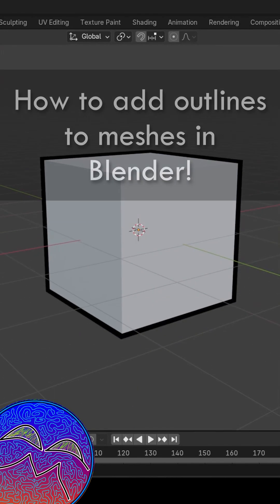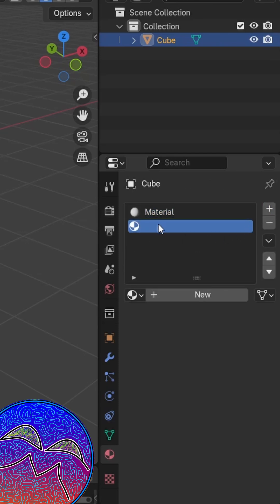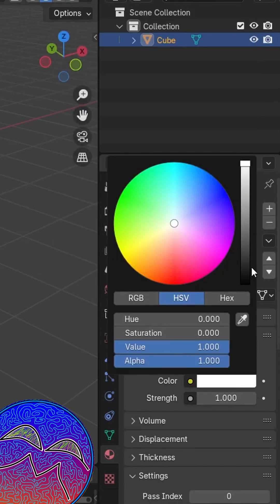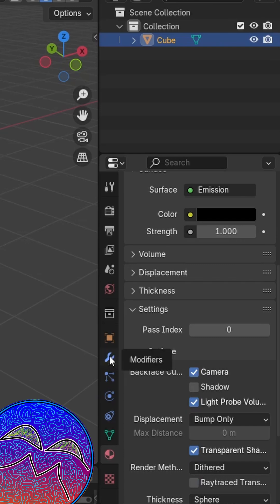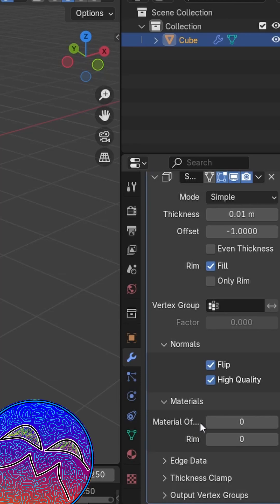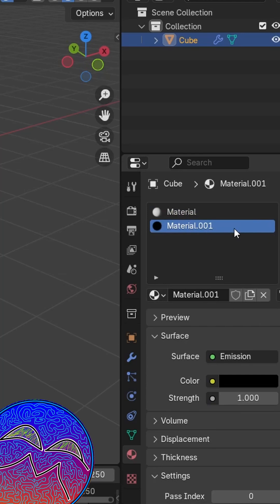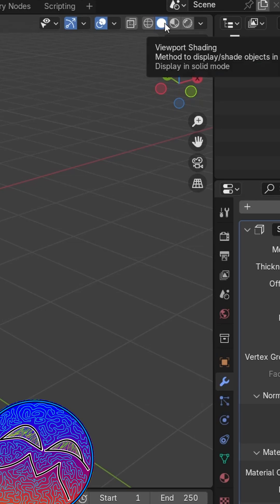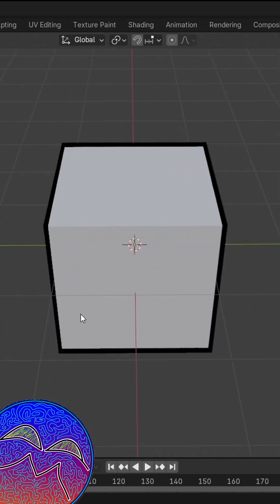How to Add Outlines to Meshes in Blender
In this short Blender tutorial, I teach you guys how to simply add outlines to your meshes/models!